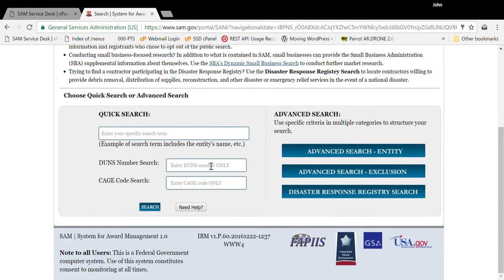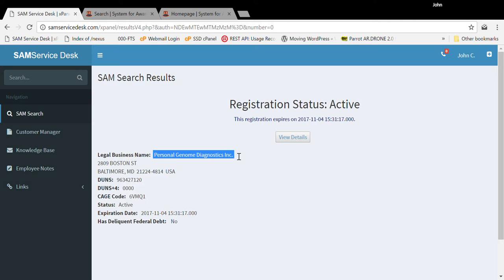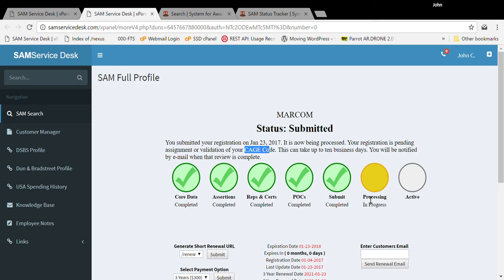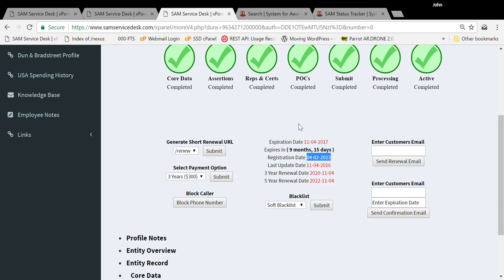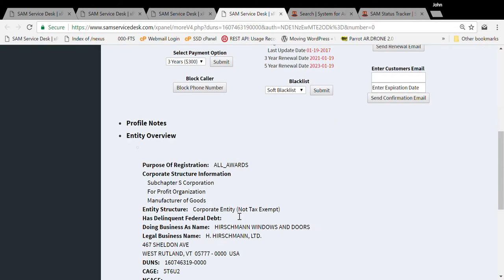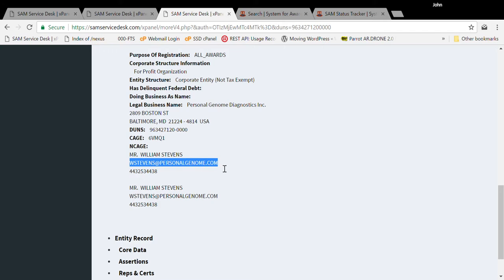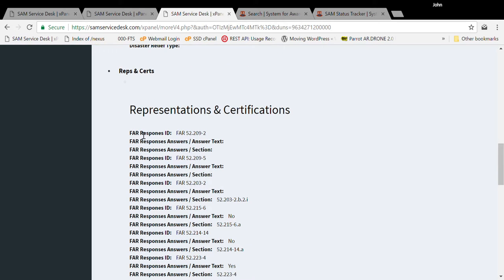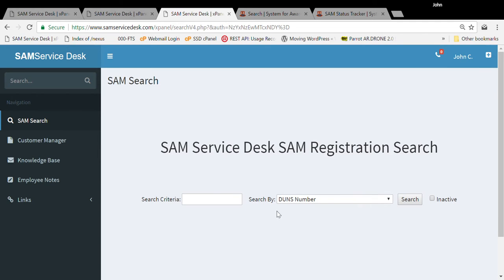2. SSD CRM SAM Search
This video covers how to use the SAM Search function within our CRM. It explains what each section of information is used for and also provides some insight into how to search effectively.